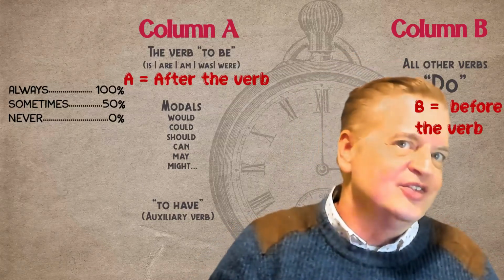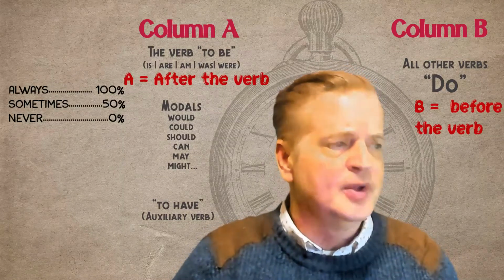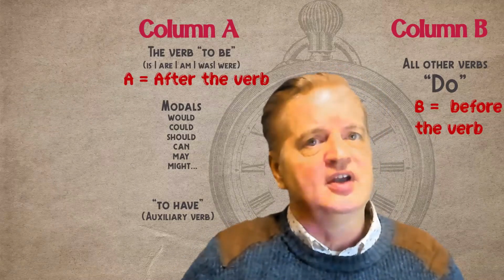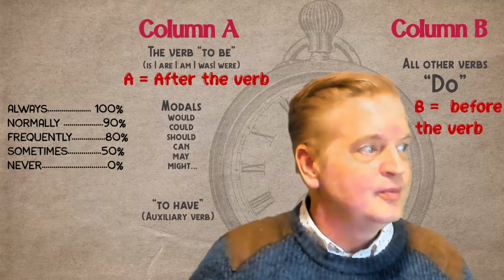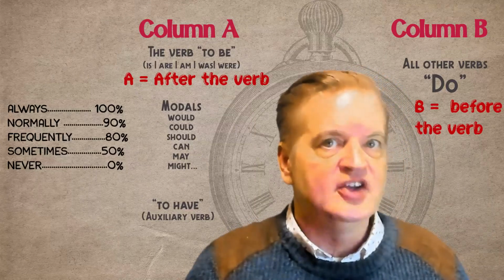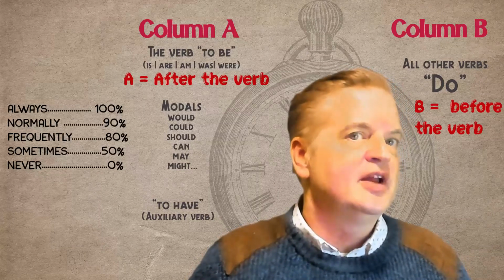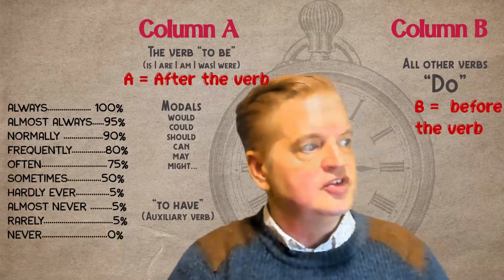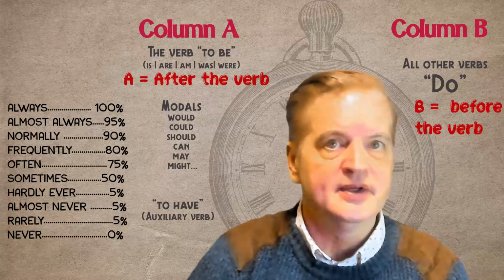Learn this cool trick and never be wrong again! The correct position of frequency adverbs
How to make questions and Negatives in English
Here is a really neat trick to know exactly where you should place a frequency adverb. In my videos about making questions and negatives, I divide the verbs into two columns.
Column a has the verb to be in all of its forms modals (words like would could should may might etc) the the verb to have when it is used as an auxiliary verb.
And then there is column which is every other verb.

This is a listening and speaking exercise only. You can review the written material either before or after the exercise.

1. Mark and John eat lunch at 2.
[Let’s add the word normally by the way what percentage would you assign to the word normally….90%]
Mark and John Normally eat lunch at 2.
[Substitute Mark and John]
They normally eat lunch at 2.
[Basic question]
Do they normally eat lunch at 2?
[Negative answer]
No, they don’t normally eat lunch at 2.
[How often question]
How often do they eat lunch at 2?
[Sometimes what percentage would you assign to sometimes….50%]
They sometimes eat lunch at 2.

2. Mary will search the database.
[let’s add the frequency word frequently…what percentage would you assign to frequently? 80 %]
Mary will frequently search the database.
[Substitute Mary]
She will frequently search the database.
[Basic question]
Will she frequently search the database?
[Negative answer]
No, she won’t frequently search the database.
[How often question]
How often will she search the database?
[hardly ever …what percentage would you assign to the word hardly ever? 5%?]
She will hardly ever search the database.

3. Mike and I walked in the park.
[Let’s add the frequency phrase almost always… what percentage would you assign to almost always? 95%?]
Mike and I almost always walked in the park.
[Substitute Mark and I]
We almost always walked in the park.
[Basic question]
Did we almost always walk in the park?
[Negative answer]
No, we didn’t almost always walk in the park.
[How often question]
How often did we walk in the park?
[almost never…what percentage would you assign to almost never? ….5%?]
We almost never walked in the park.

4. Mary and Lisa have visited that restaurant.
[Let’s add the frequency word often… what percentage would you assign the word often…75%?]
Mary and Lisa have often visited that restaurant.
[Substitute Lisa and Mary]
They have often visited that restaurant.
[Basic question]
Have they often visited that restaurant?
[Negative answer]
No, they haven’t often visited that restaurant.
[How often question]
How often have they visited that restaurant?
[rarely…what percentage would you assign to the rarely? 5%?]
They have rarely visited that restaurant.

5. John worked in that office building.
[Let’s add the frequency word ‘normally’... what percentage would you assign to the word normally ? 90%?]
John Normally worked in that office building.
[Substitute John]
He normally worked in that office building.
[Basic question]
Did he normally work in that office building?
[Negative answer]
No, he didn’t normally work in that office building.
[How often question]
How often did he work in that building?
[Let’s add the word seldom. Have you heard that word before? That’s about a 5% frequency]
He seldom worked in that office building.

3. Mike and I walked in the park.

4. Mary and Lisa have visited that restaurant.

5. John worked in that office building.